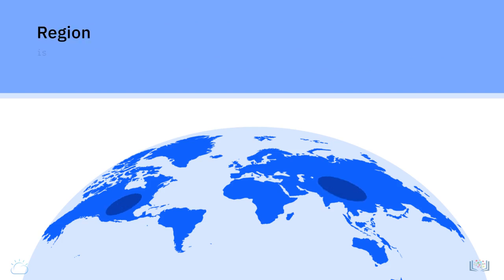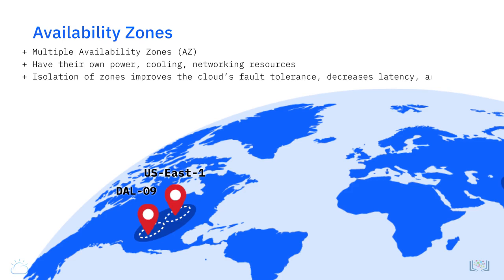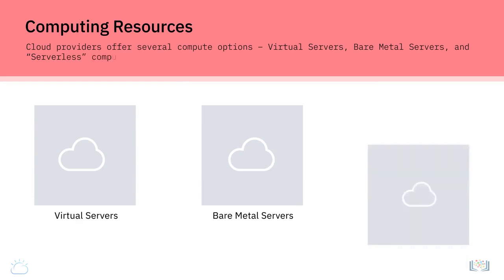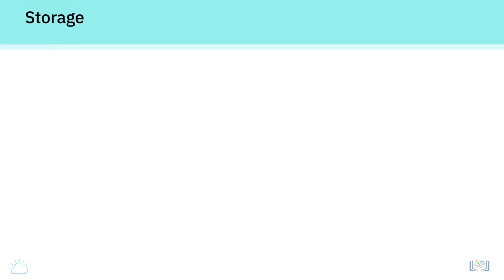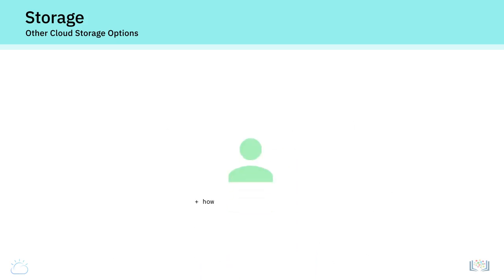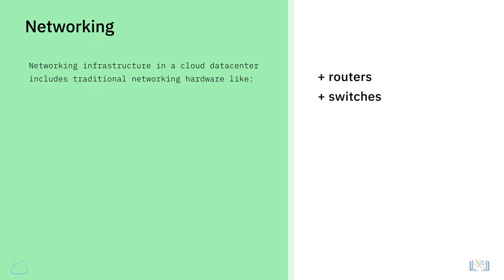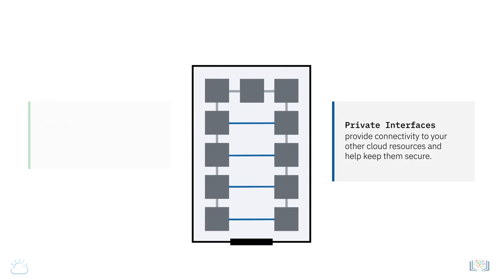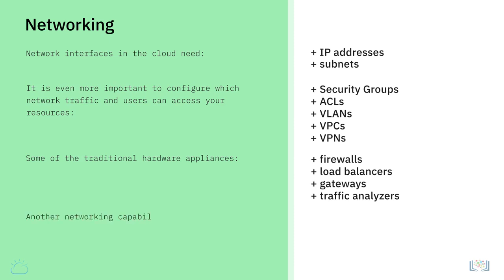18 Overview of Cloud Infrastructure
In this video, we provide an insightful overview of cloud infrastructure, the backbone of cloud computing that enables businesses to harness the power of the cloud.

Cloud infrastructure comprises a diverse set of components that work together to support cloud services, ensuring scalability, flexibility, and efficient resource management. Join us as we delve into the key elements of cloud infrastructure and their significance in modern IT environments.

Topics covered in this video:

Servers and Virtualization: Discover how physical servers and virtualization technologies come together to create a dynamic and scalable computing environment. We explore the benefits of virtual machines and their role in optimizing resource utilization.

Networking Infrastructure: Learn about the essential networking components that underpin cloud infrastructure. Routers, switches, and load balancers facilitate data transfer, ensure network connectivity, and enable efficient communication between various cloud resources.

Storage Solutions: Explore the various storage options available in cloud infrastructure, including object storage, block storage, and file storage. We discuss the characteristics and use cases of each storage type, highlighting their role in accommodating diverse business needs.

Data Centers: Gain insights into the physical locations where cloud infrastructure resides. Discover the critical aspects of data centers, such as redundancy, cooling systems, power backup, and security measures that ensure high availability and data protection.

Management and Orchestration: Understand the tools and platforms used for managing and orchestrating cloud infrastructure. We touch upon cloud management platforms, automation tools, and orchestration frameworks that simplify resource provisioning, monitoring, and maintenance.

By the end of this video, you will have a solid understanding of the fundamental components of cloud infrastructure and how they work together to deliver reliable, scalable, and cost-effective cloud services.

We welcome your comments, questions, and suggestions, so please feel free to engage with us in the comment section below.